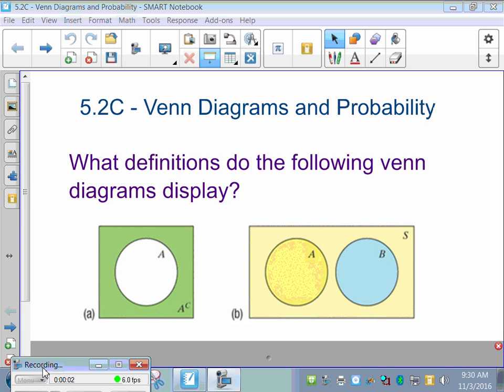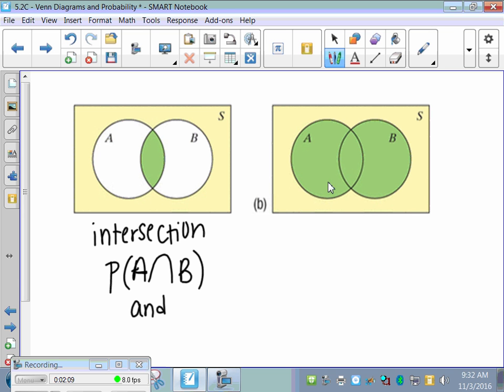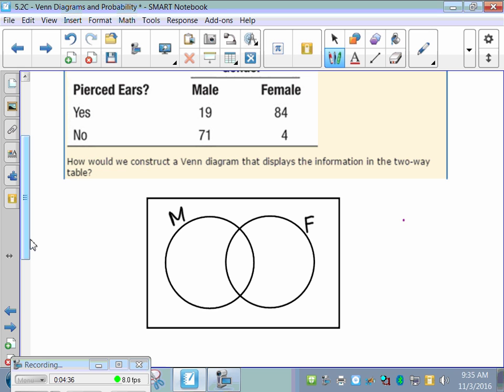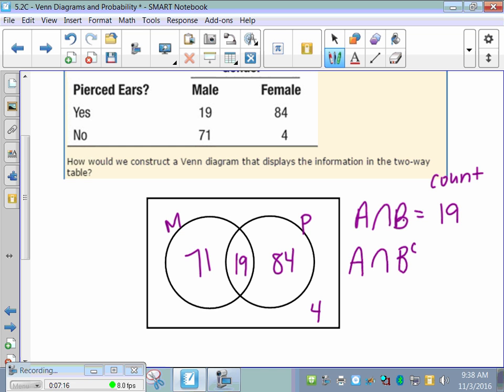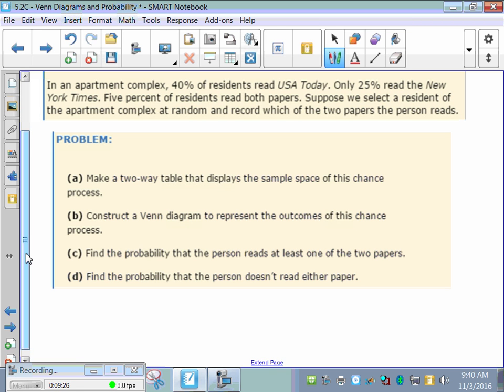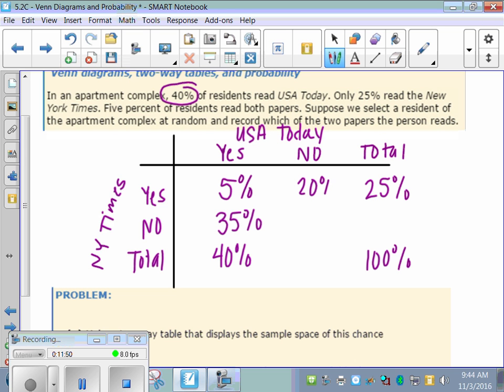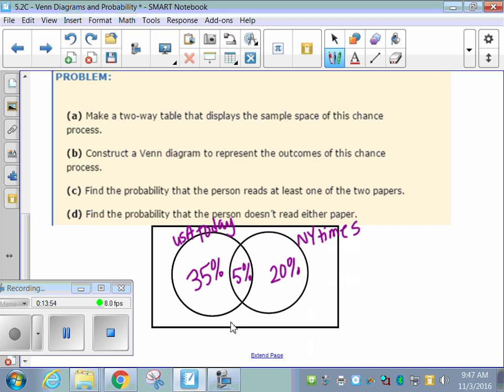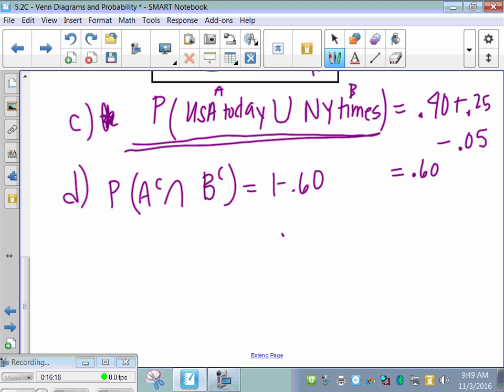AP Stats - 5.2C - Venn Diagrams and Probability